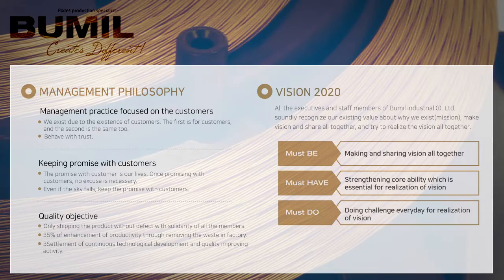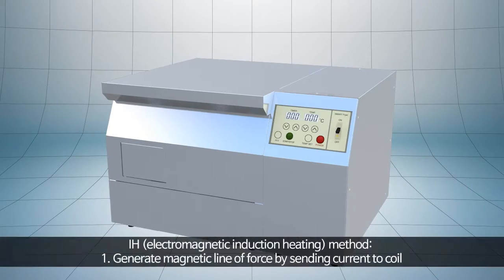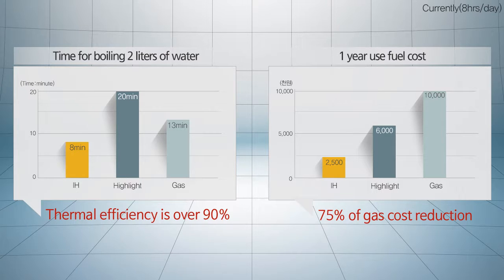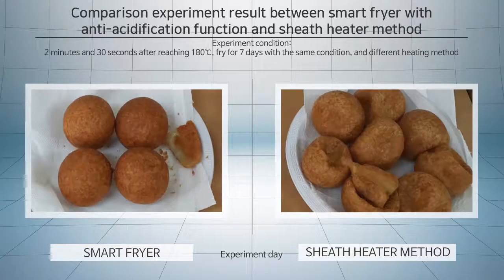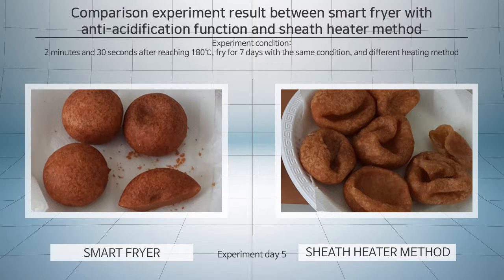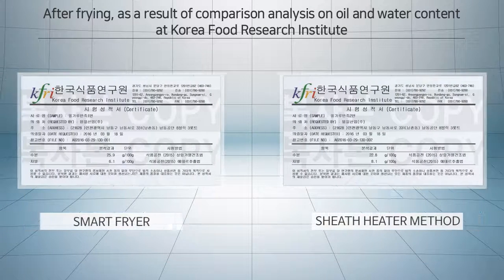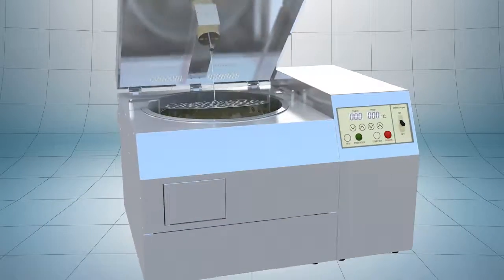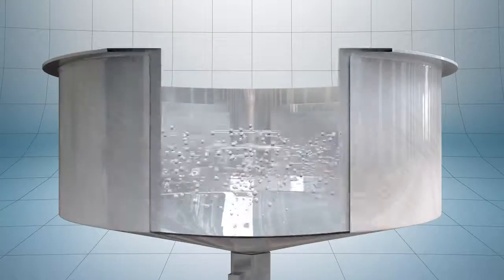SMART FRYER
설명